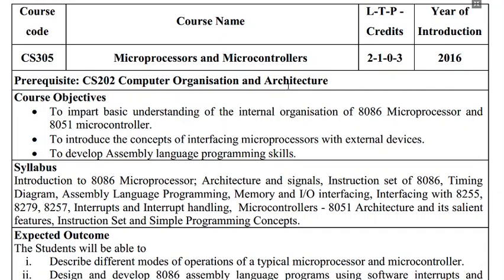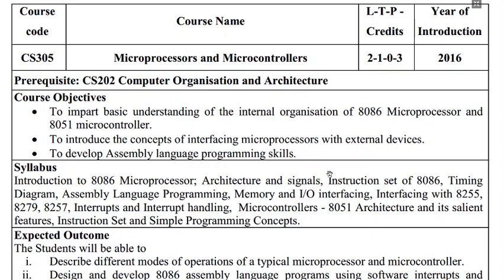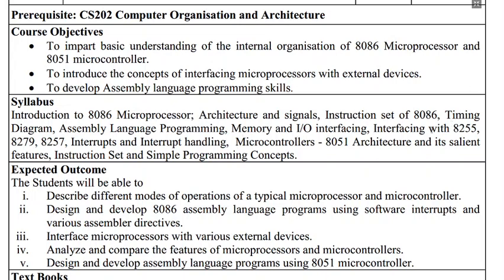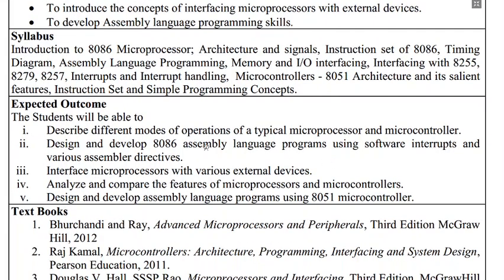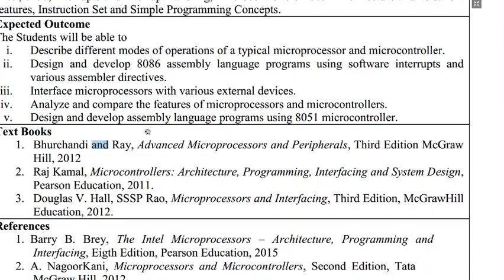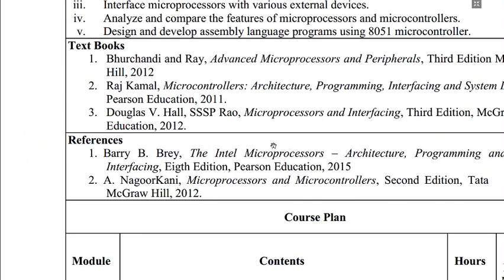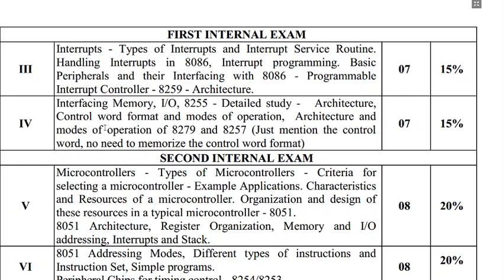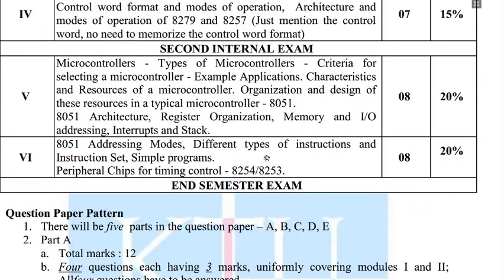CS305--Microprocessors and Microcontrollers--Course Intro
CS305--Microprocessors and Microcontrollers--Course Introduction--Course Objectives, Outcomes, Syllabus